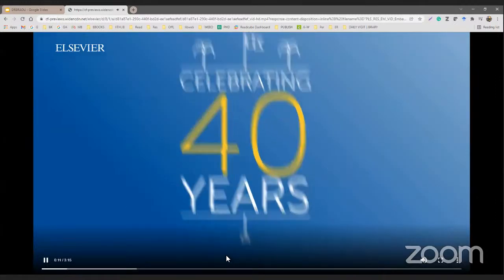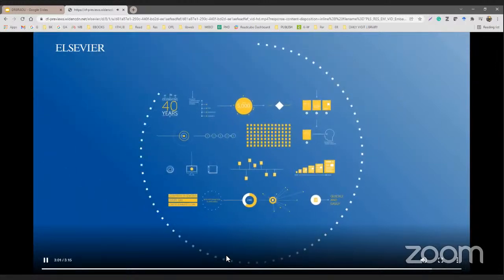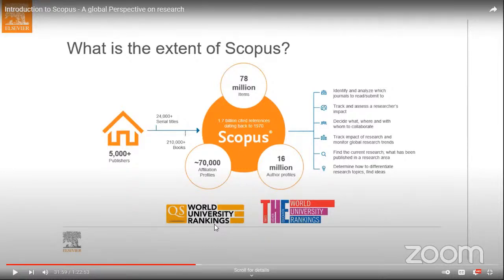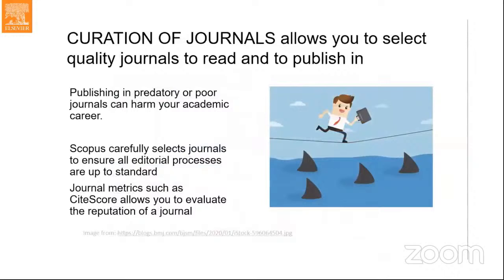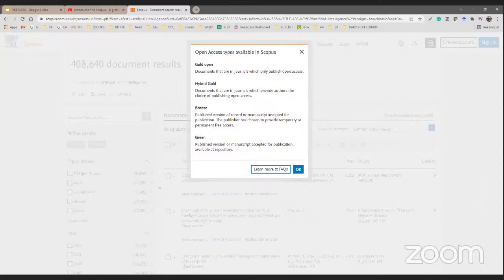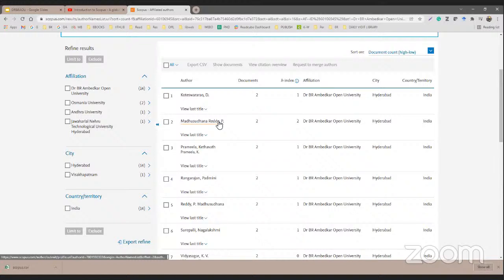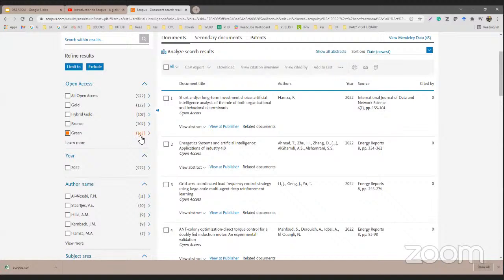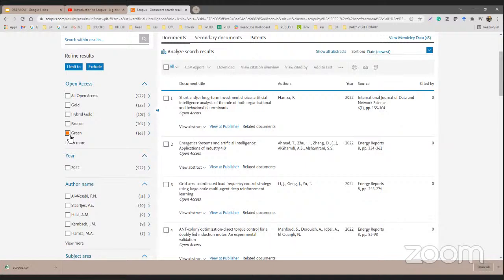BLISc 2nd Semester Elective: DSE_A E-Resources in Science Dr.C.Mallikarjuna English Medium